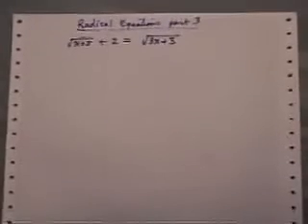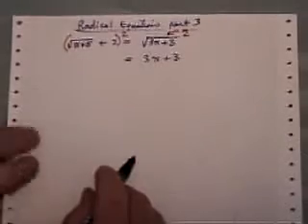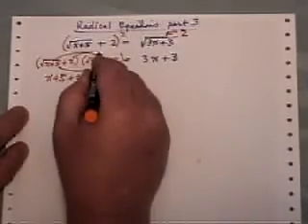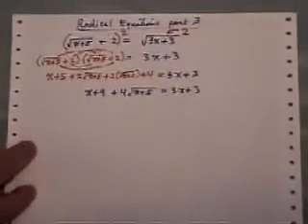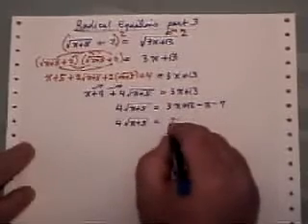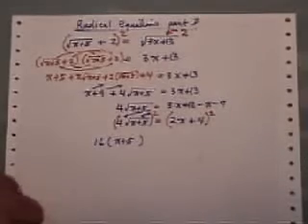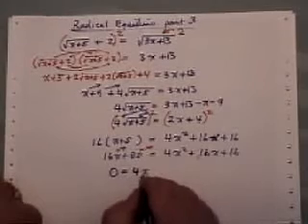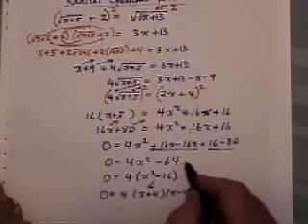Radical Equations part four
Solving an equation containing a radical sign (part four). This is 44 out of 51 in the solving equation series. The next three series are "Word Problems", "Factoring" and "Graphing".